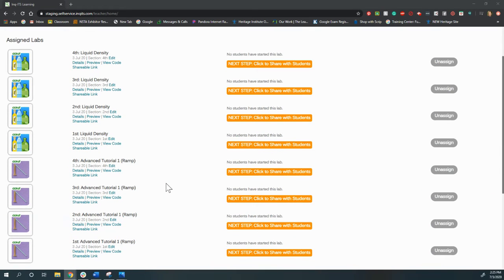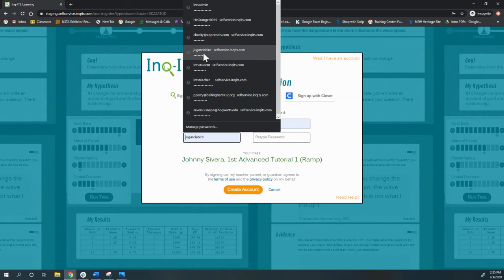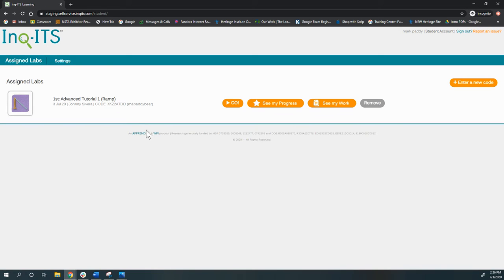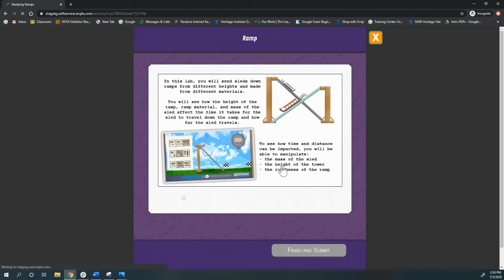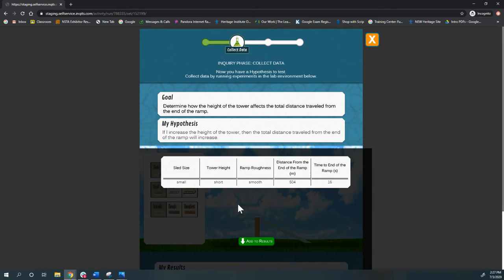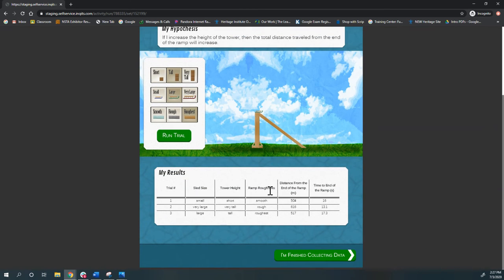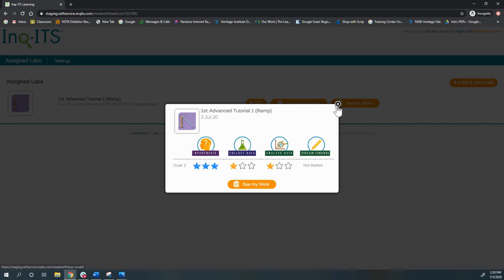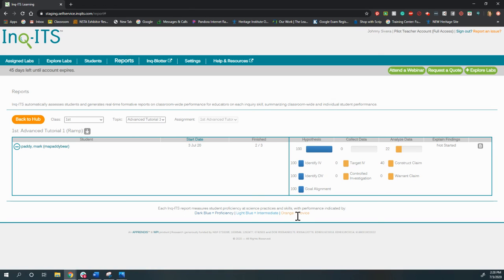Student Quick Start Guide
We know that introducing a new program to students can be difficult whether they are in the classroom or at home. We've made this video to simplify the process for you.